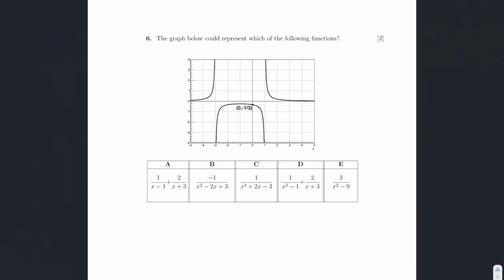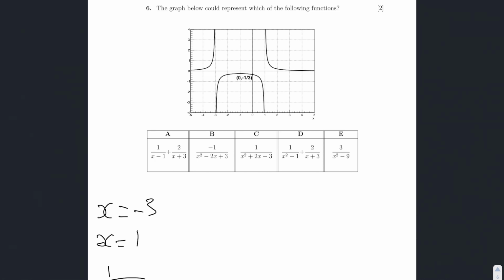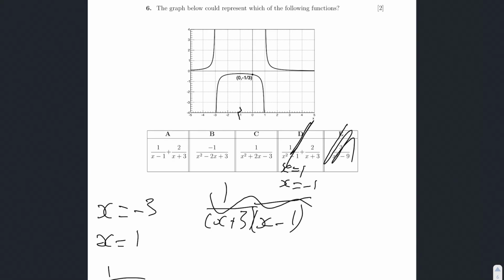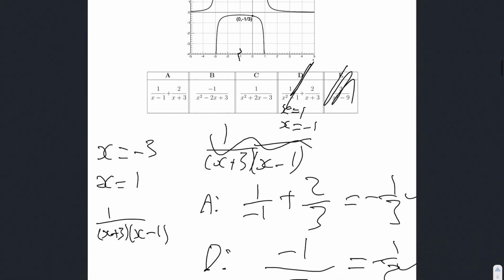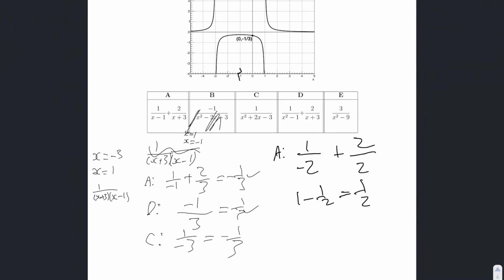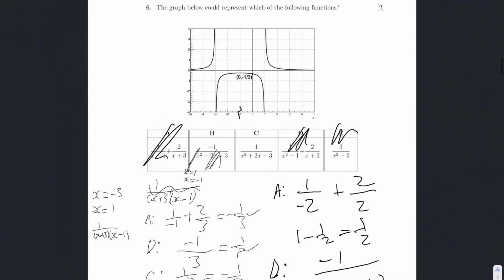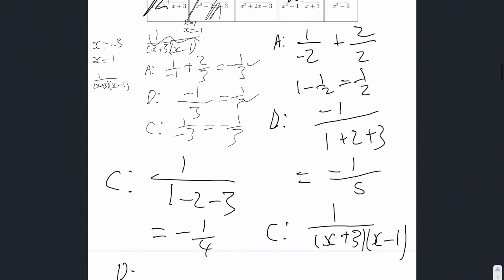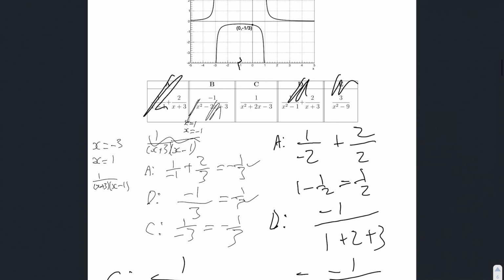PAT 2017 Q6